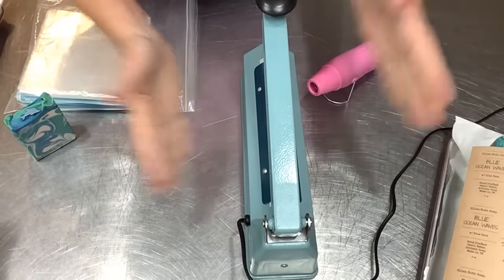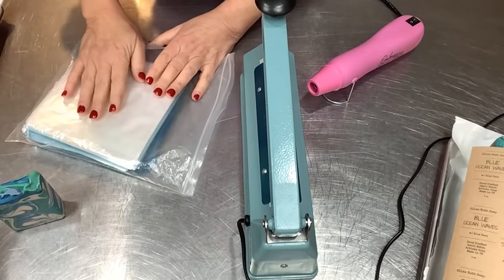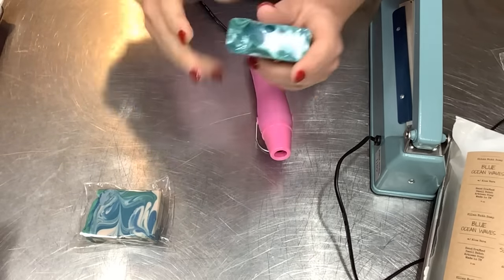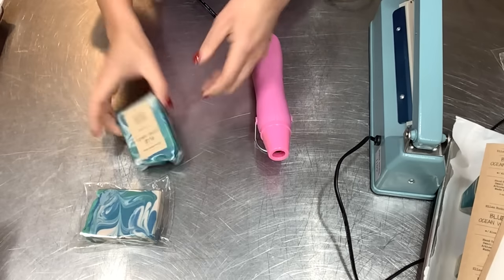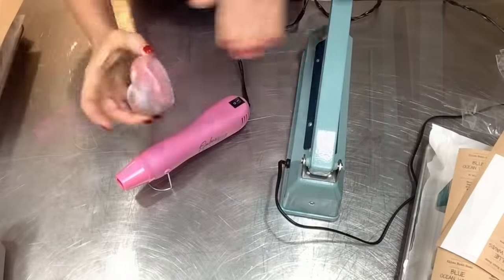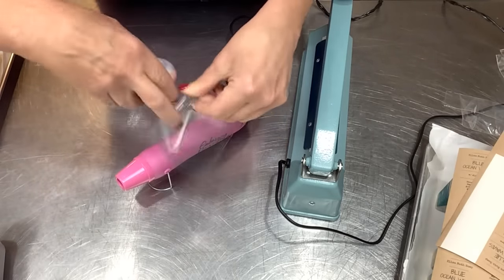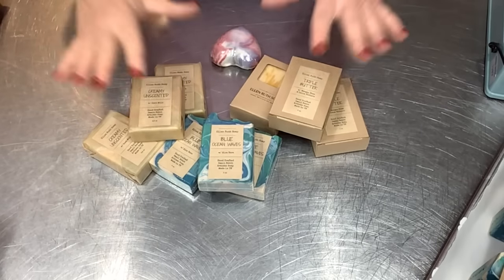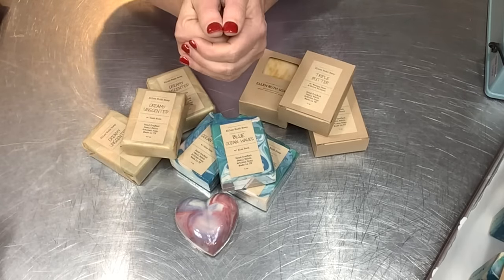How to Wrap Soap 3 Different Ways + Sample Bar Packaging & Labels | Ellen Ruth Soap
Here's the 3 different ways I wrap & label my soap bars, plus how I package small sample bars❣️

0:00   Intro - Soap Wrapping
1:31   Soap Boxes & Labels
5:01   Bakery Paper Wrap
7:58   Shrink Wrap Soap
16:01  Wrapping Sample Soaps
17:28  Soap Ingredient Labels
18:55  Outro - Thanks for Watching

6x6" Shrink Wrap bags
Eco Craft Bakery Papers
Kraft Window Soap Box
Heat Gun (similar)
8" Heat Sealer

Soap Mold is from Workshop Heritage (I'm using the Tall Triple Skinny)